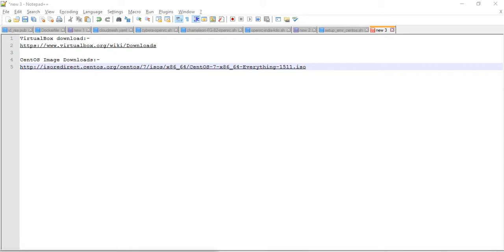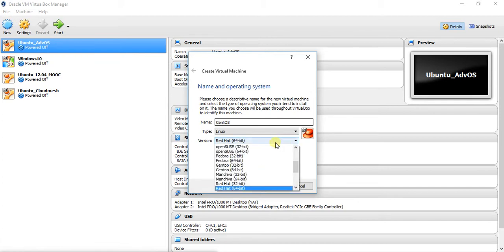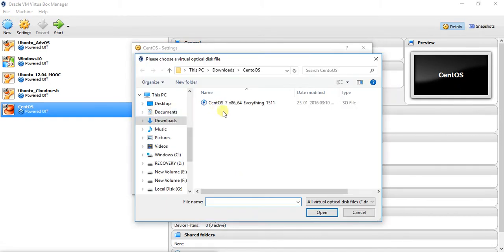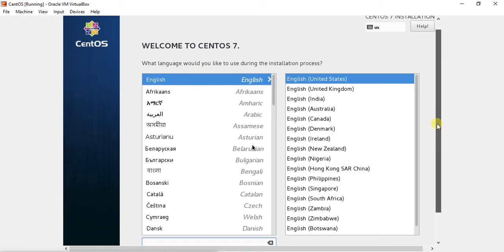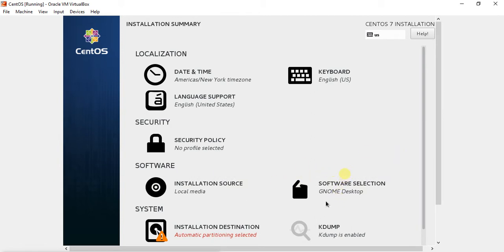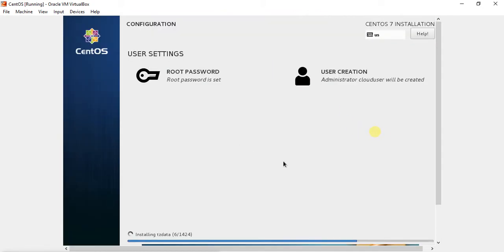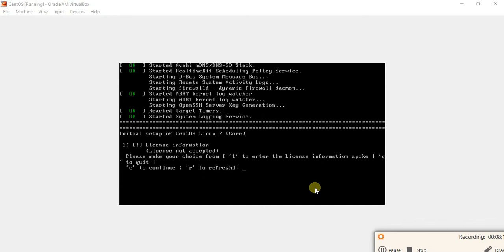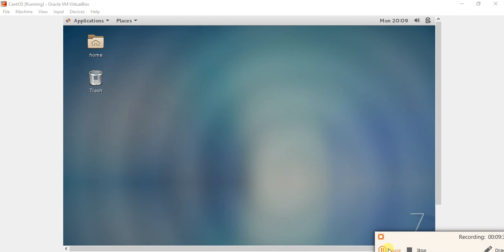CentOS installation (VirtualBox)